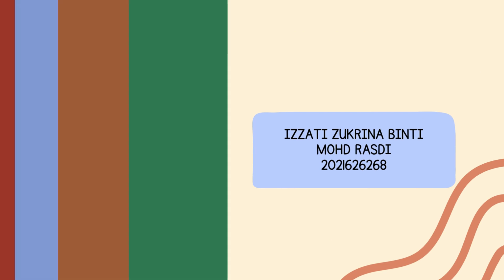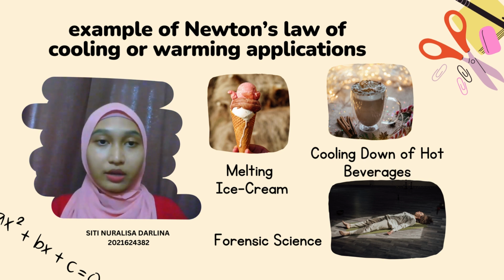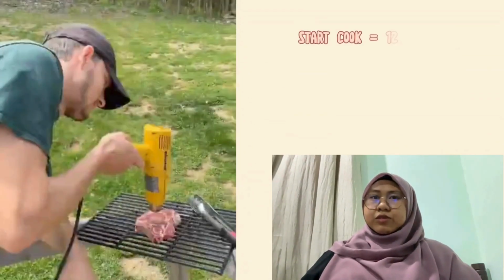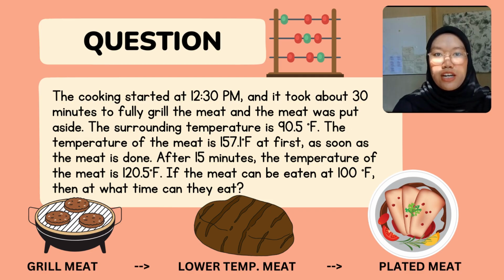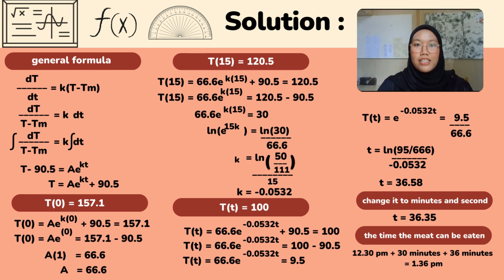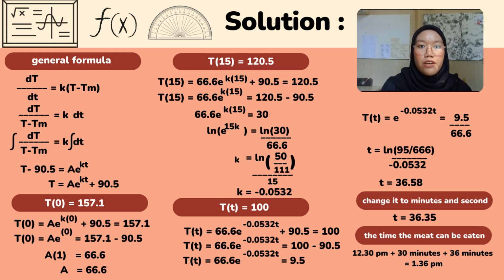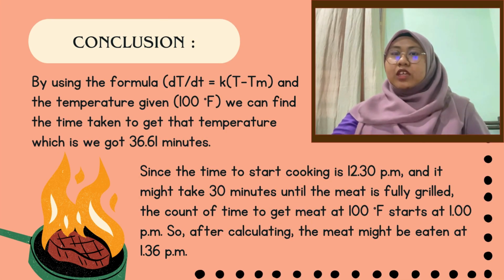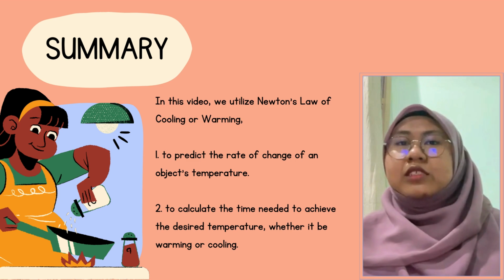MAT300 : Newton's Law of Cooling or Warming